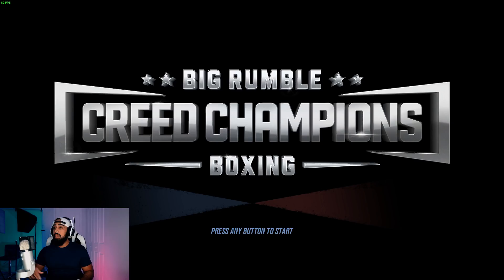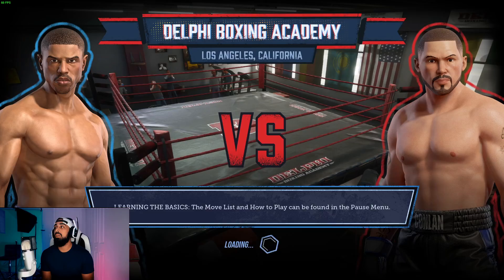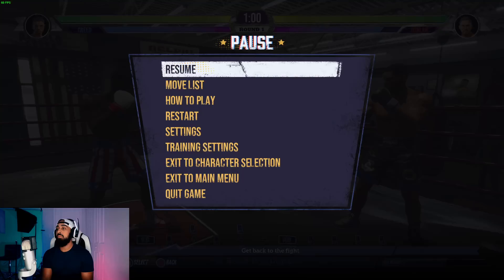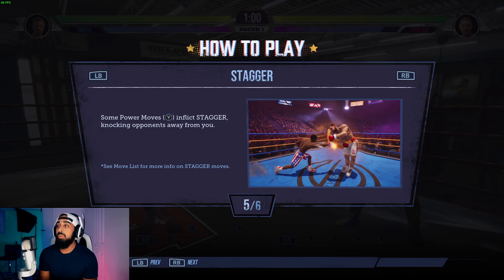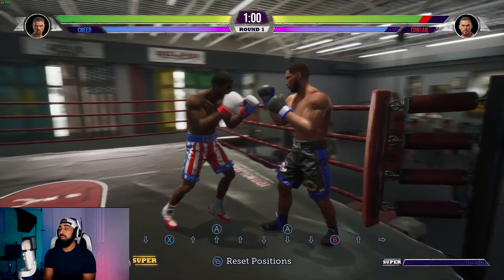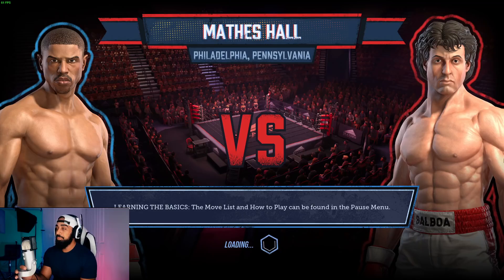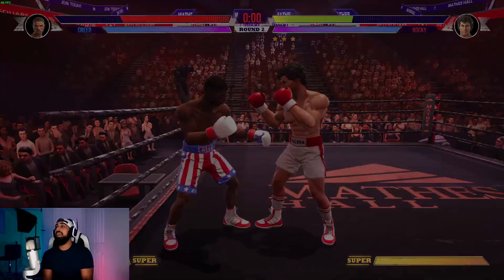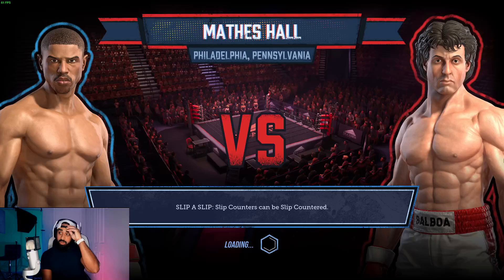I play the New Boxing Video game for the first time (Is it good?)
Let's play this new boxing game called Big Rumble Boxing: Creed Champions,. is it good? Enjoy!